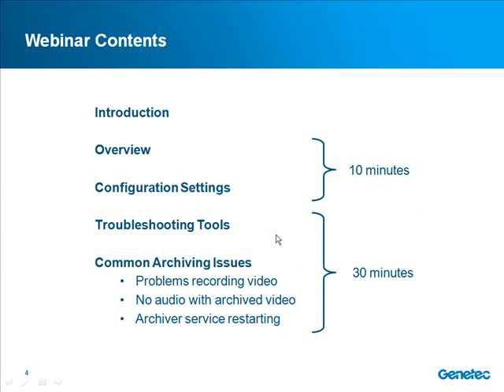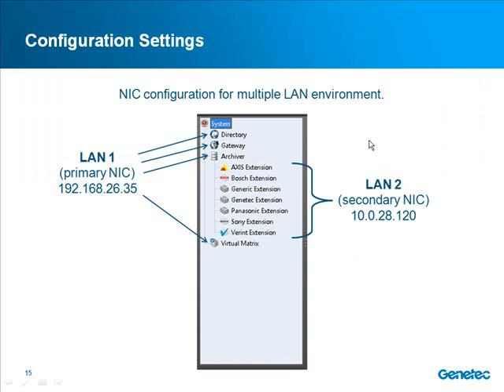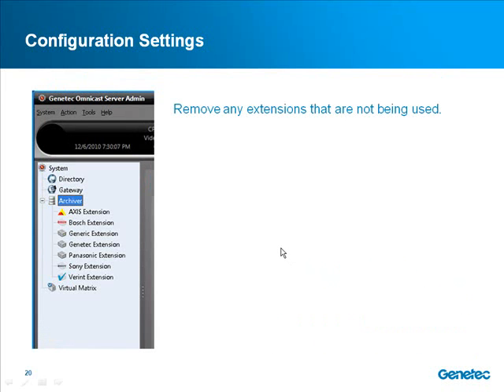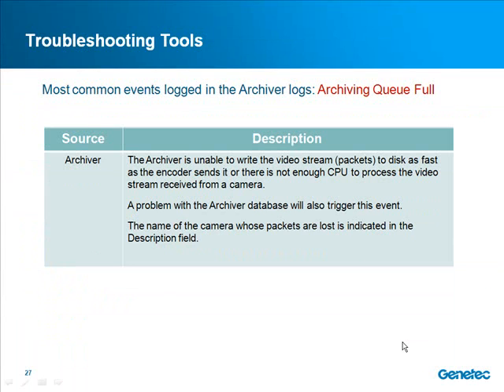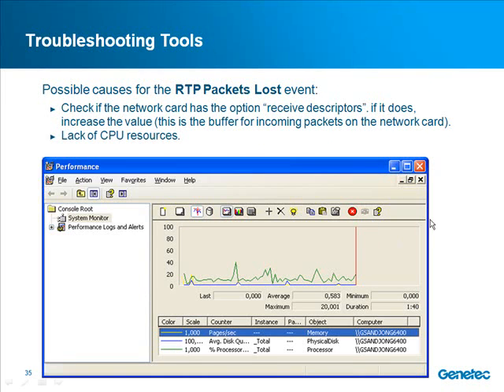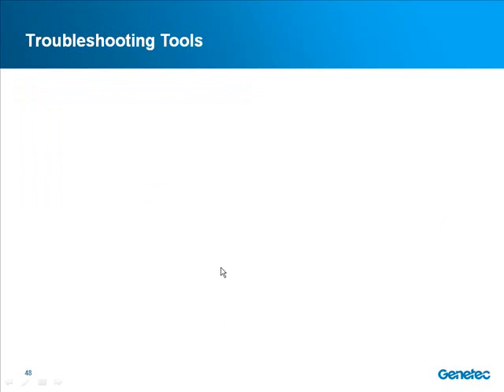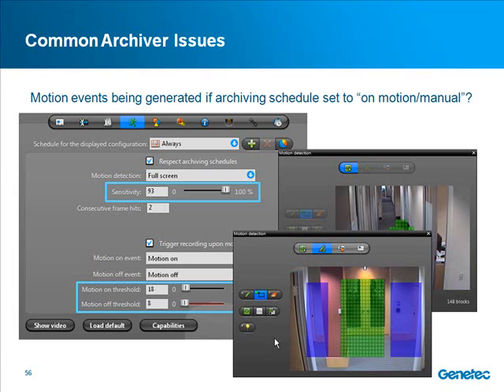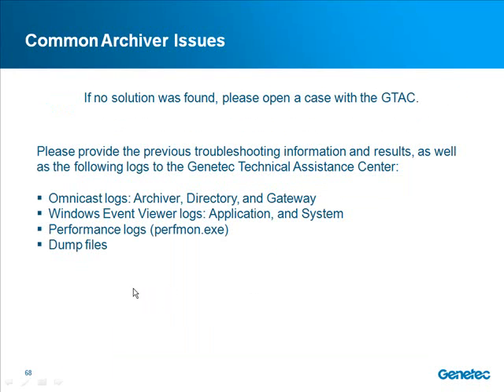Archiver Settings and Troubleshooting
This webinar will present a general overview of the types of archiving, including some of the possible Archiver configurations and settings, and afterwards will be going over some of the most common issues we run into with regards to Archivers. Some of the troubleshooting tips and tricks will cover issues concerning the Archiver service, events related to the Archiver, storage and recorded video, and any camera issues that relate specifically to the Archiver.